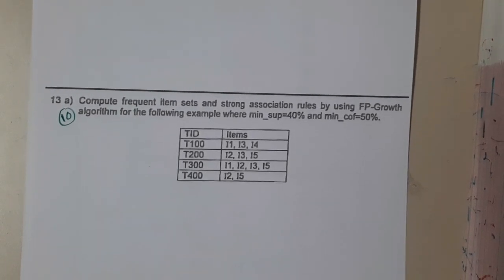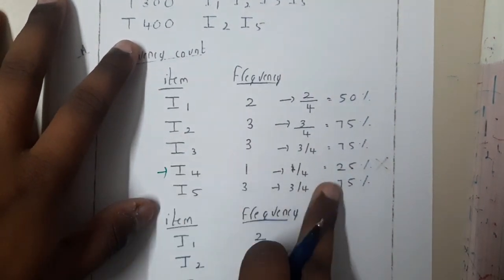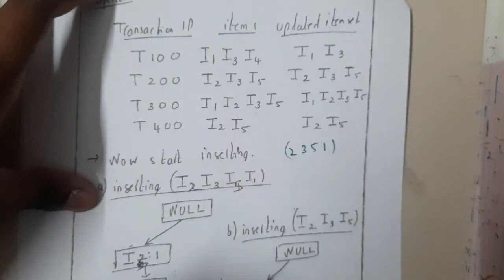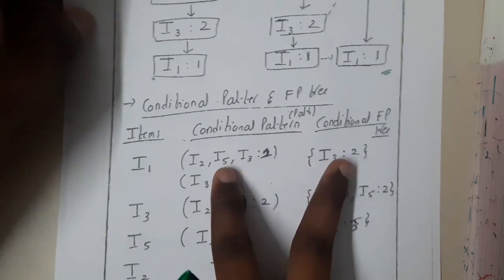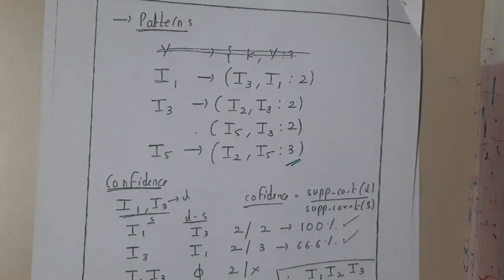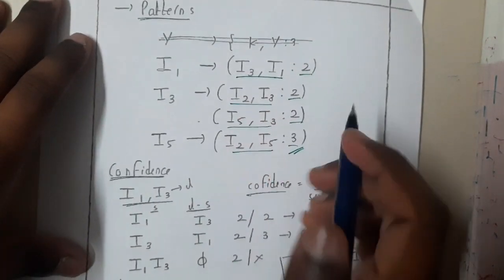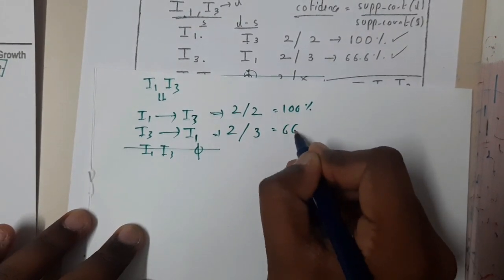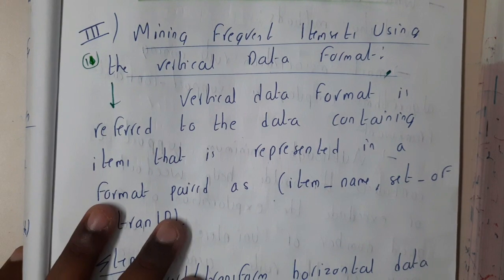2.10 FP Growth example 2